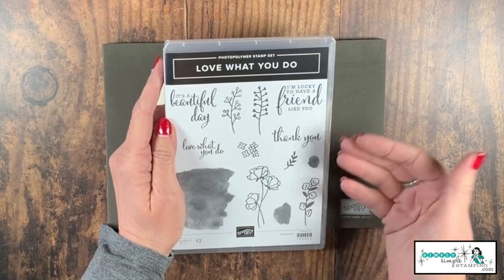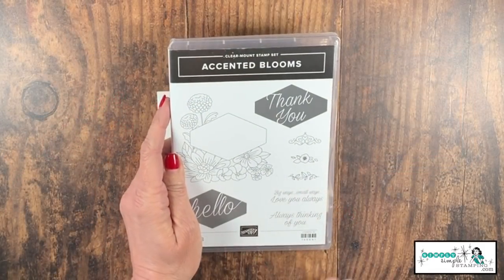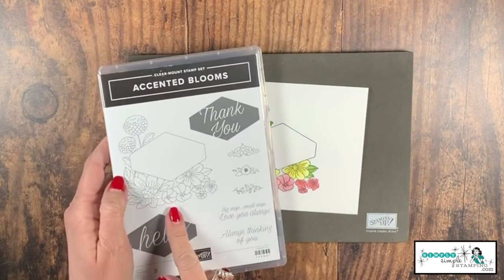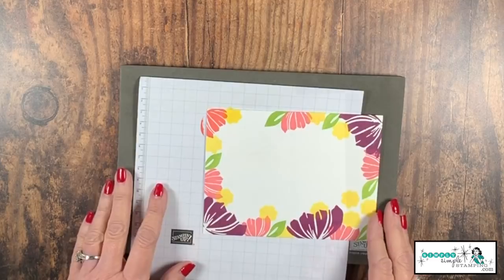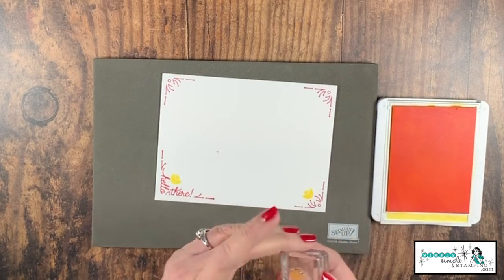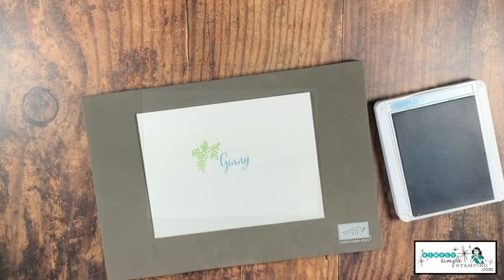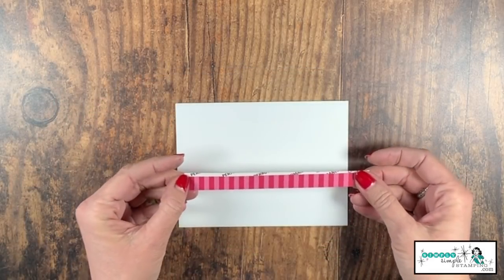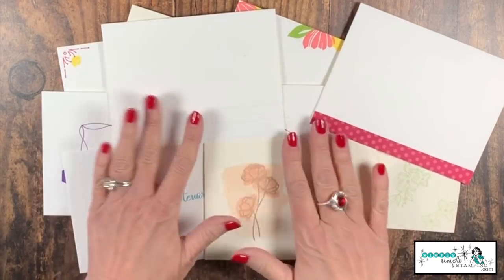10 Ways to Decorate the Front of an Envelope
10 Ways to Decorate the Front of Envelopes | Tuesday Tip video... No more naked envelopes! The madness must stop! Today I have 10 ways you can add pizzazz to your envelopes and make your happy mail extra happy!

Let me share 10 Ways to Decorate the Front of Envelopes | Tuesday Tip video...

Check out the stamp sets you own. Do you have some that you could use on the sides or edges of your envelopes?

I had WAY too much fun creating these. I hope you enjoyed them too. Let me show you some images of each of the envelopes but GET CREATIVE with the stamps that you own.

Thanks so much for stopping by today. I hope that you found some ideas you can use on your envelopes in today's Tuesday Tip.

I look forward to stamping with you on Thursday so make plans to join me then. Make it a GREAT day everyone!

If you would like to view photos and full details of today's project and look for the February 19, 2019 post.